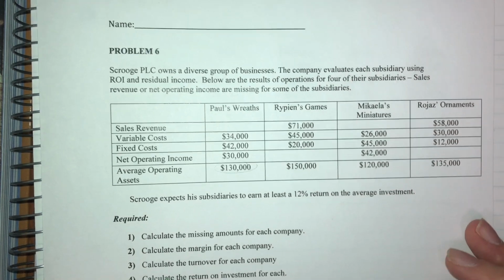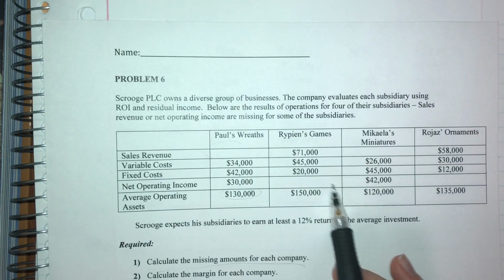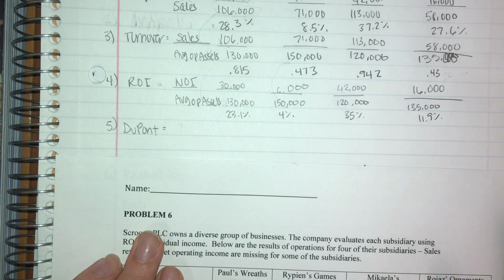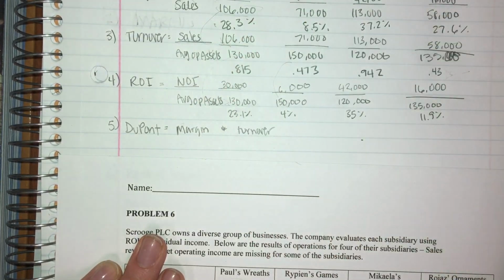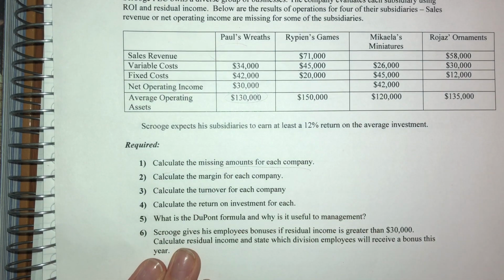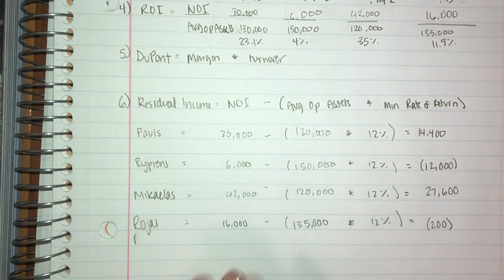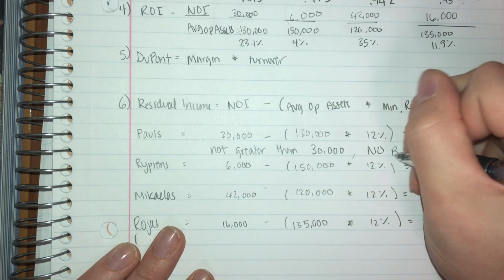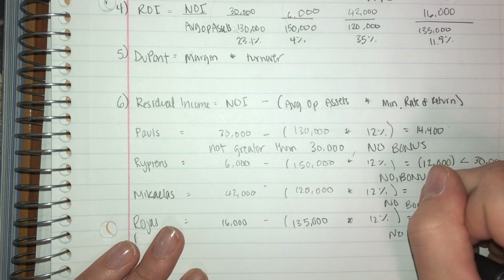Practice Exam 3 Problem 6